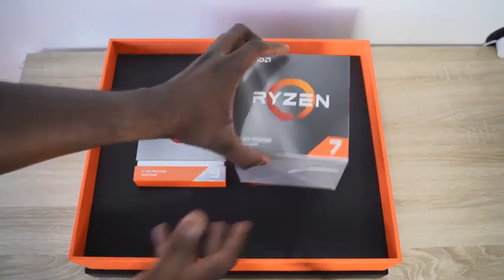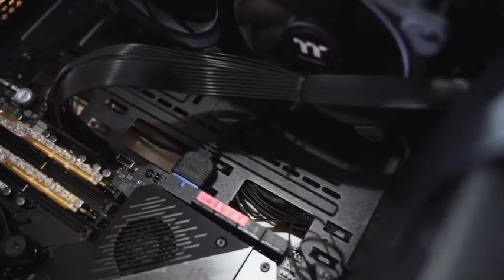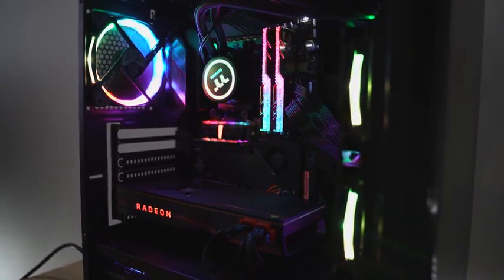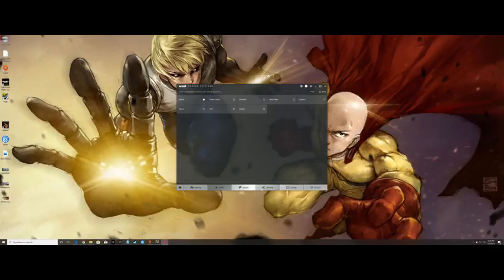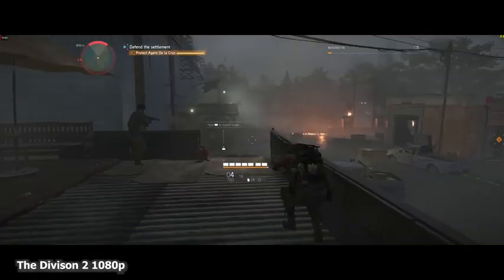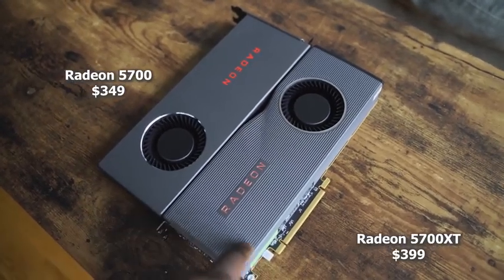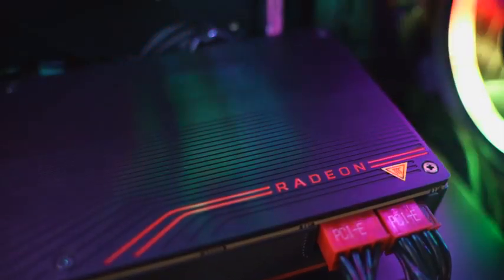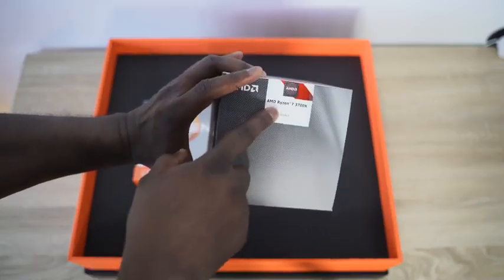Why you should get the Ryzen 3900x! & RX57000XT!!